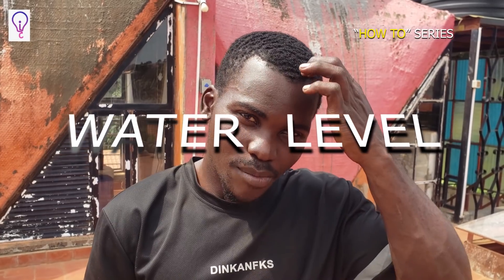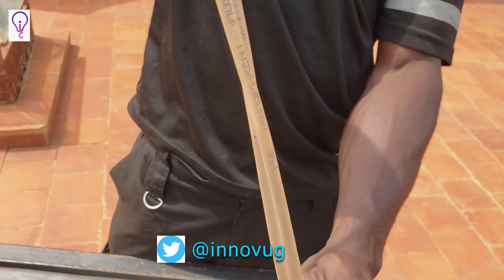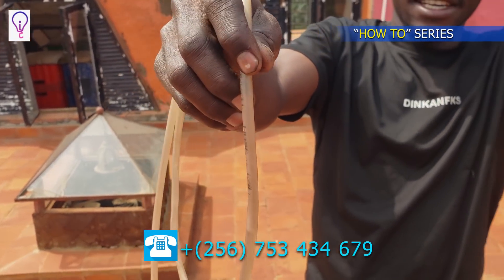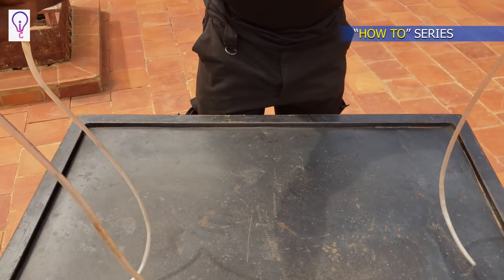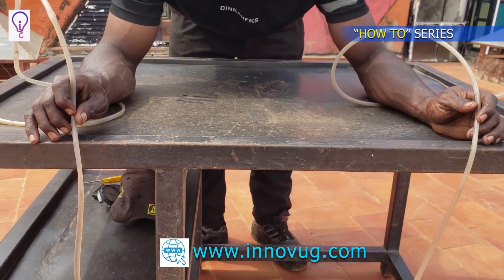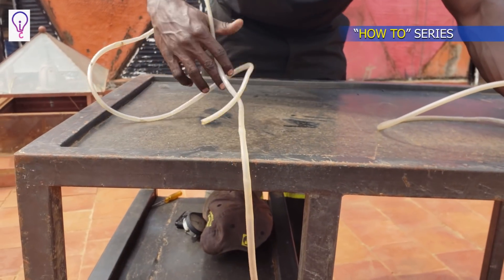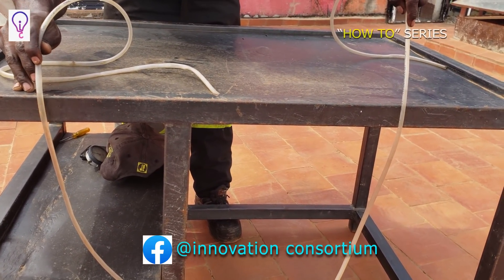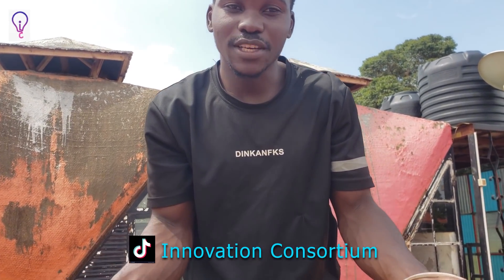WATER LEVEL TOOL: HOW TO series: EPISODE 4: (what is and how to use a water level tool)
This episode explains what is and how to use a water level tool.
A water level: [Alfadolasticho] is a device utilizing two or more parts of the level surface of liquid water to establish a local horizontal line or plane of reference. It is used to determine the apparent inclination of an object or surface and for matching elevations of locations that are too far apart for a spirit level to span. The simplest water level is a section of clear tubing, partially filled with water.